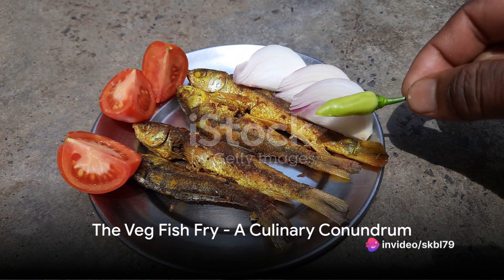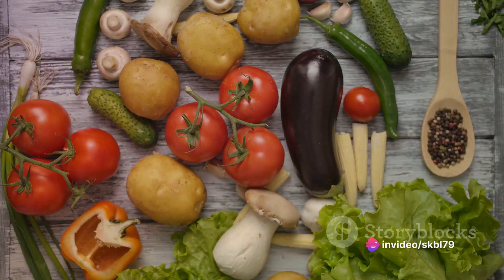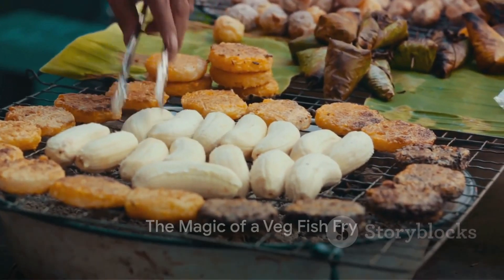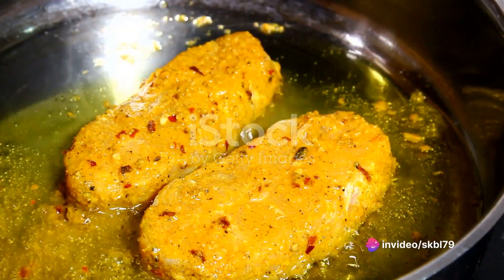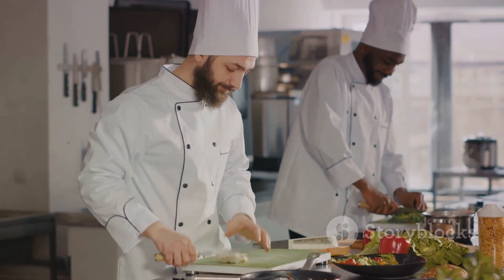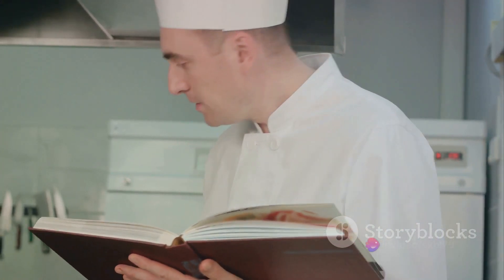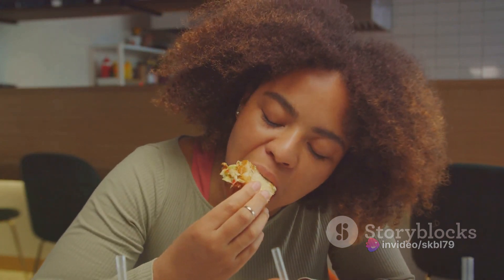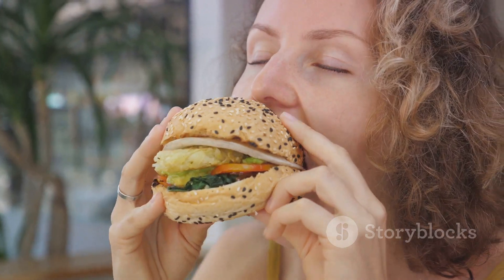The Veg Fish Fry Phenomenon